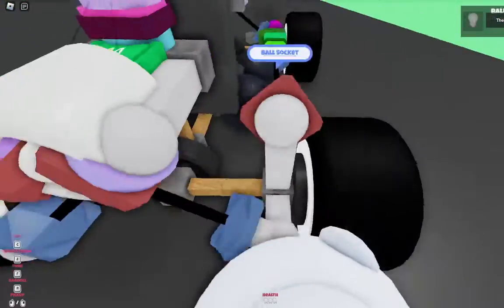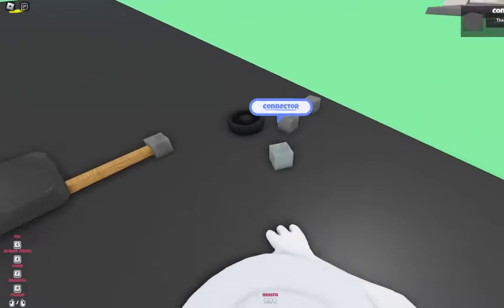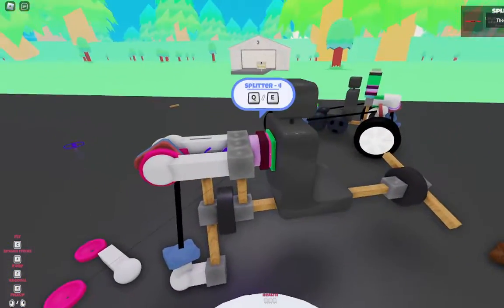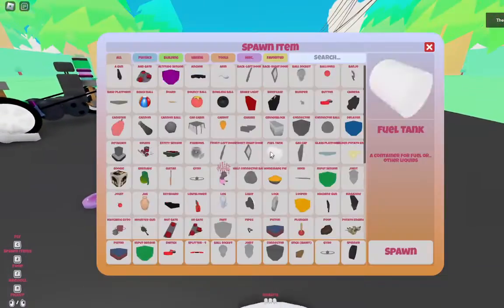road to gramby's suspension dune buggy tutorial!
wheel code^^
server invite^^